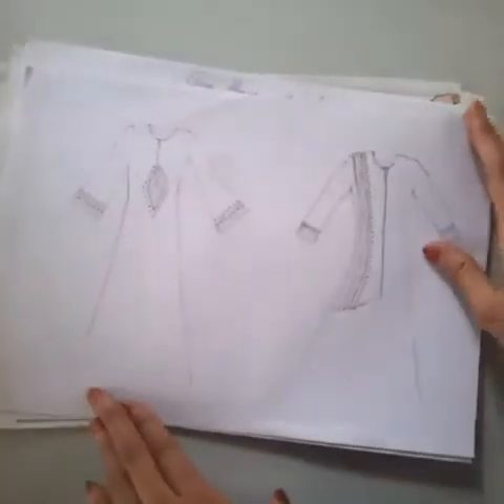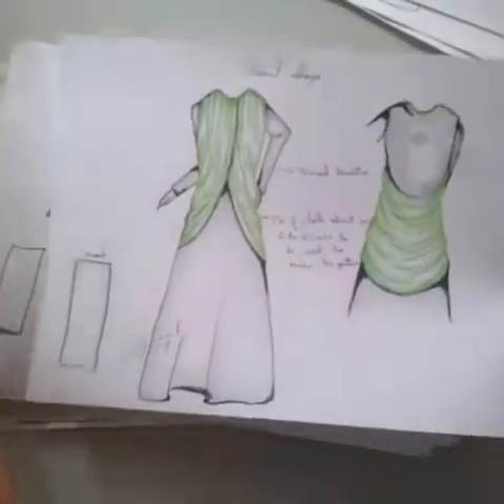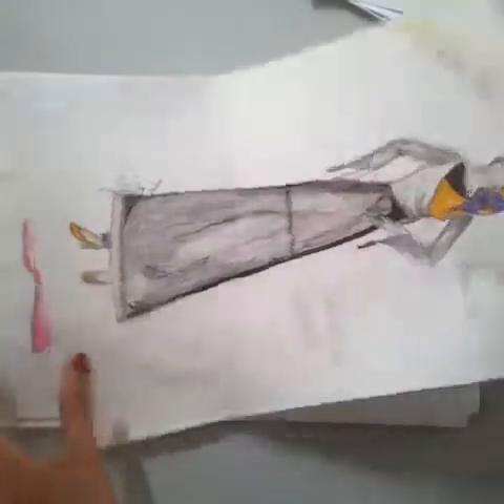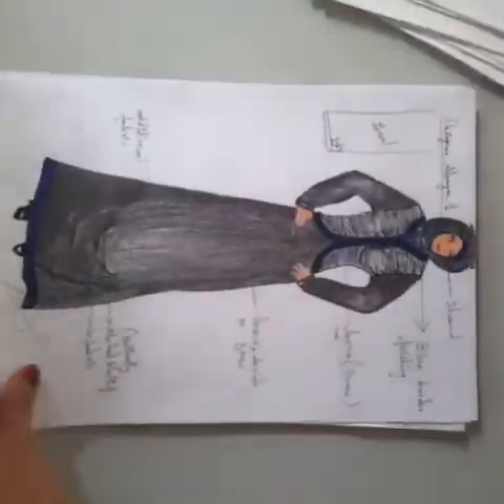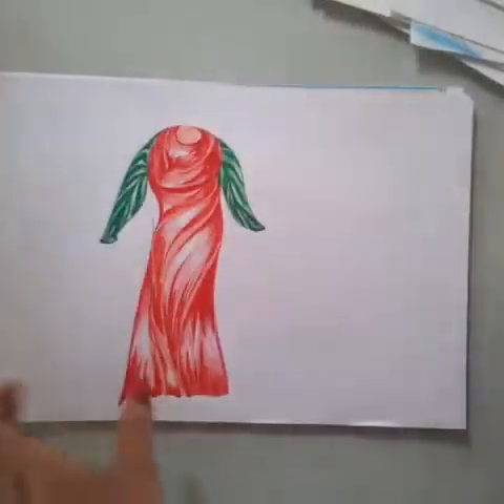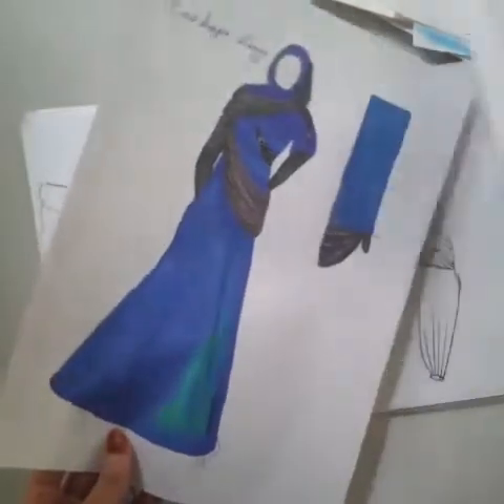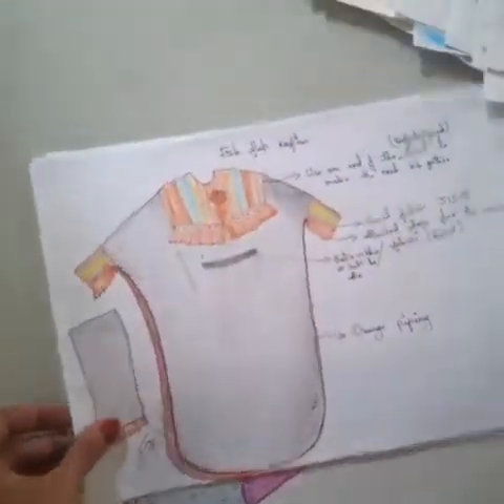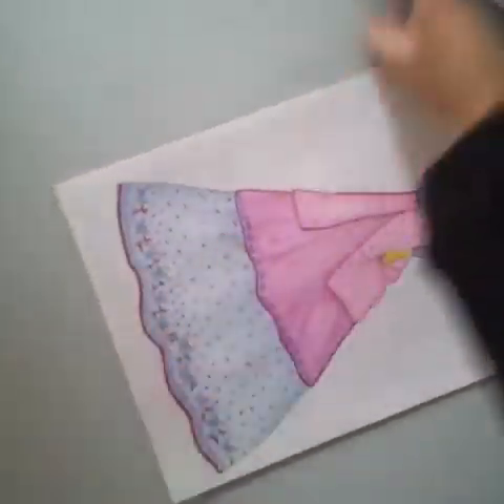Abaya Designs (Illistration)